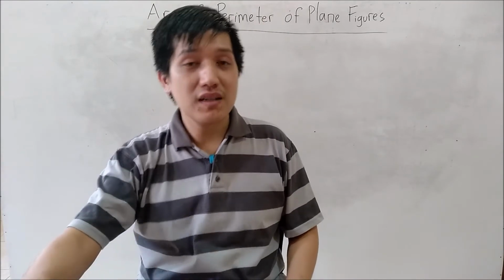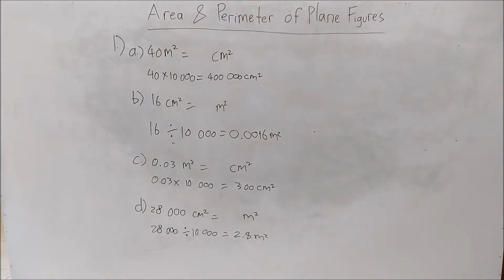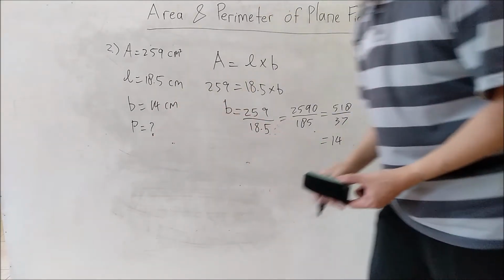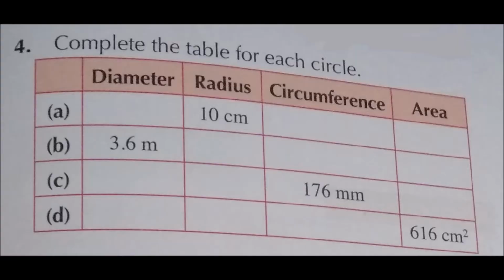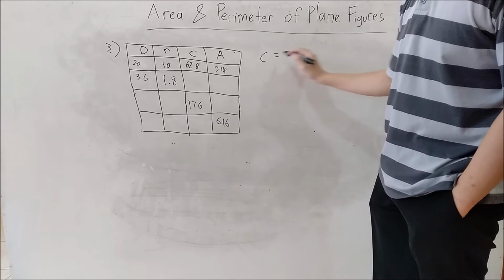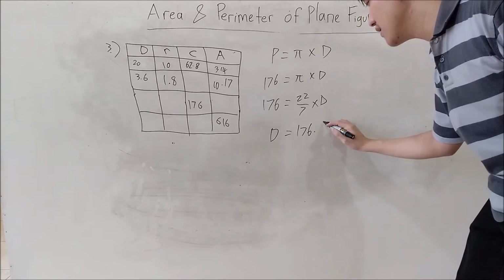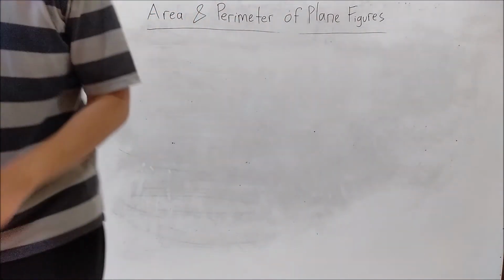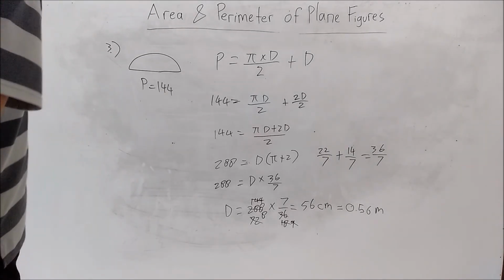Mathematics Grade 7 Area and Perimeter Questions and Answers (part 1 of 3)